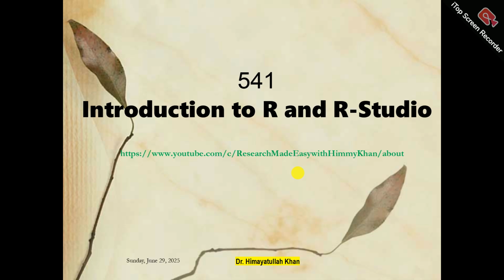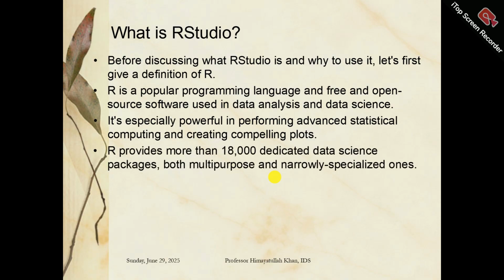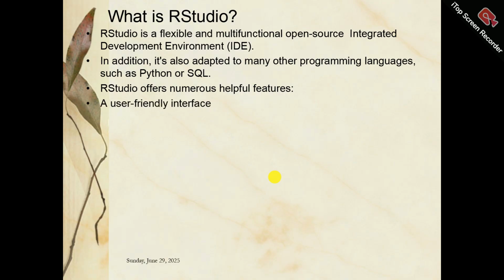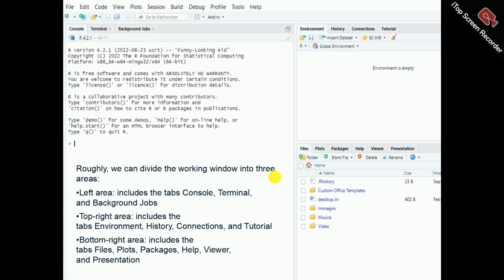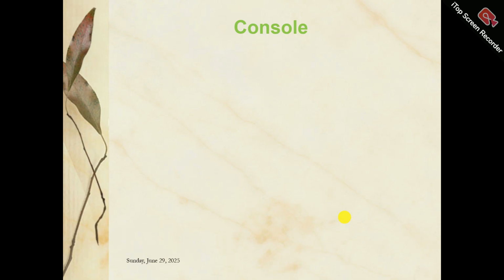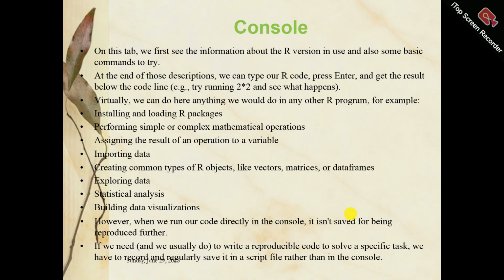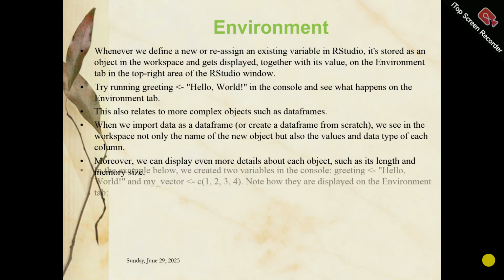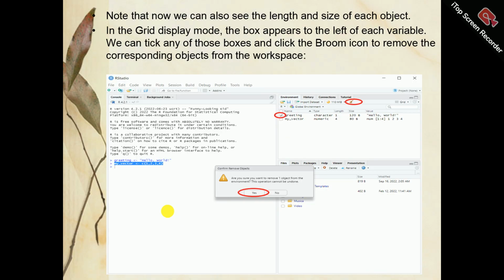541Introduction to R and R Studio